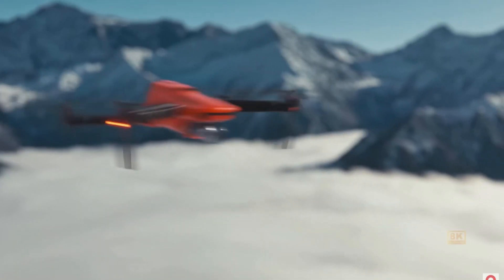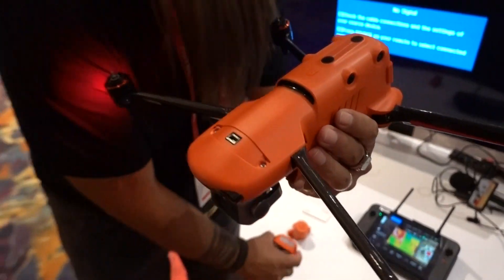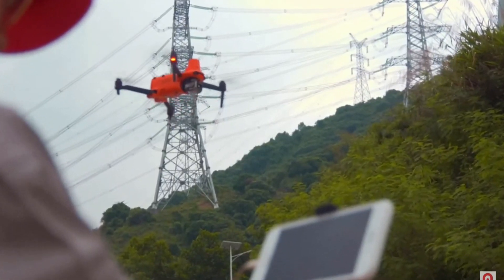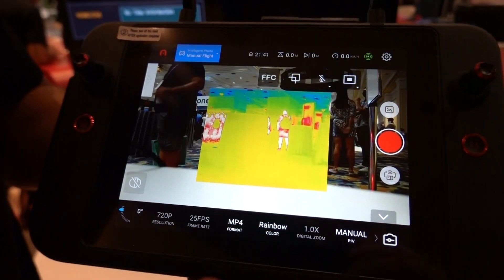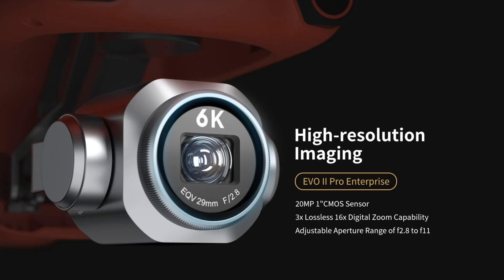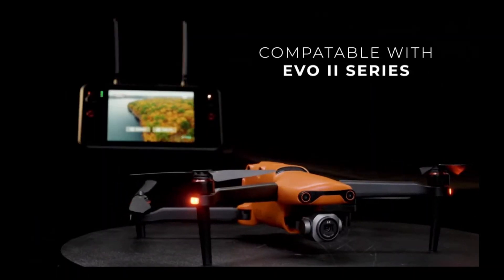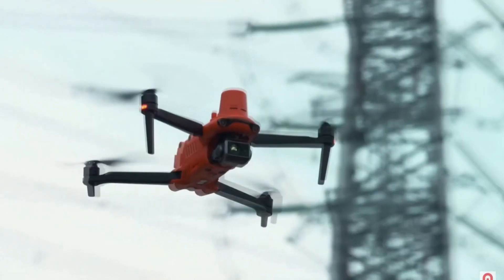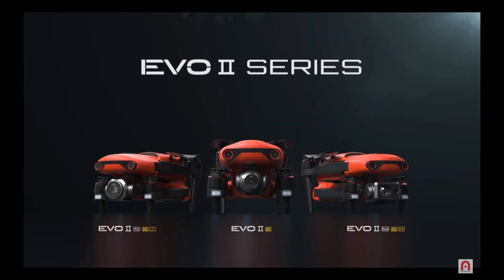Autel EVO II Enterprise Drone at Commercial UAV Expo 2021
In this episode, the Roswell Flight Test Crew hears from Jon McBride, the director of training for Autel Robotics about the company’s latest entry in the drone market: the EVO II Enterprise. The new drone features interchangeable visible light and thermal imaging payloads, ADS-B surveillance for manned aircraft operating in the vicinity, as well as a selection of accessories. These include a loudspeaker, a spotlight, a high-visibility beacon and an RTK GPS module for precise surveying and mapping. When the RTK unit is attached, the location data it generates is embedded in the metadata of the images the aircraft is capturing, to enhance the accuracy of orthomosiac images captured by the drone. The Autel EVO II Enterprise also comes with the company’s smart controller, featuring a large, high-visibility touchscreen.